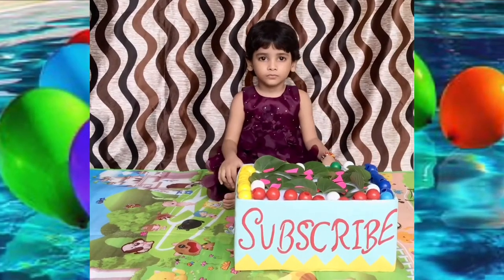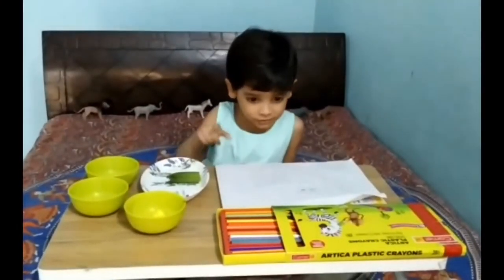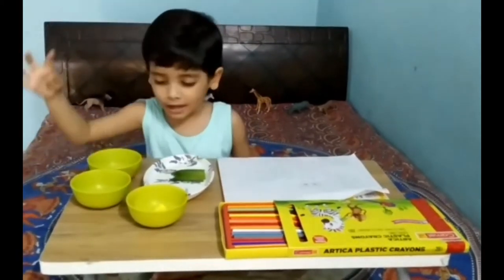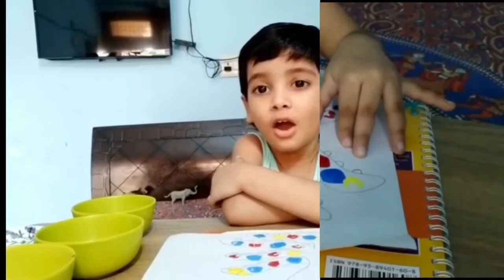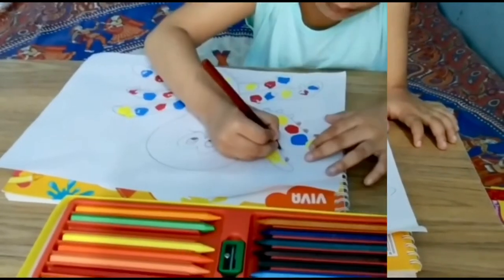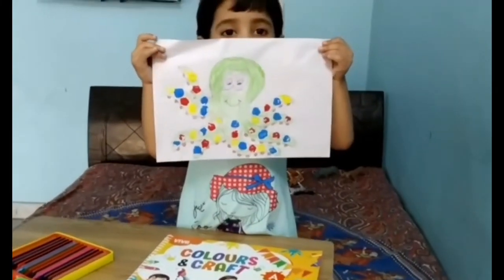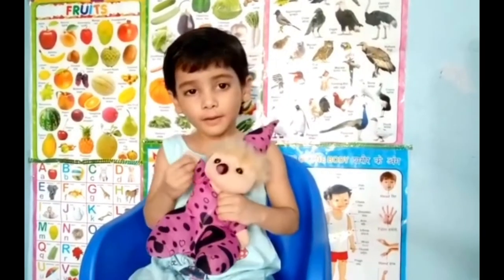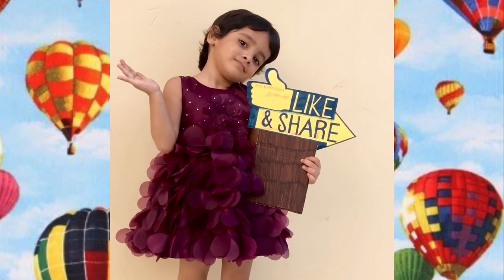Colouring Octopus with lady finger | Painting with Ishi | Fun with colour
Thanks a lot for watching Ishi Ki Pathshala!!

How do you make lady finger painting?
How do you make vegetables stamp painting?
Ladyfinger painting easy
Lady finger painting Octopus 🐙
Lady finger Impression activity
Lady finger painting design

Colors plays very important role in our lives. Kids always love to play with colors.
In this video Ishi is filling colors in a Octopus with the help of lady finger. It helps to enhance the creativity of your kid and also an enjoyment as well to play with colors.

Enjoy with your kids and try to do such type of activities with them and let me know how much your child enjoyed in the form of comments.

Don't forget to like and share the video with your loved ones and subscribe the channel if you haven't till yet and also hit the bell button to get updates from the channel.

Also Visit and like my facebook to get all the updates.